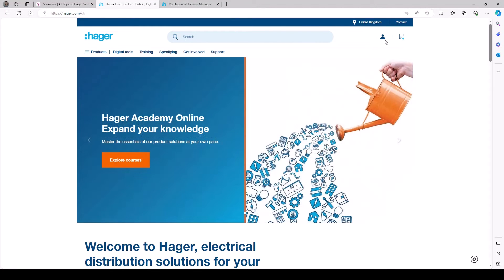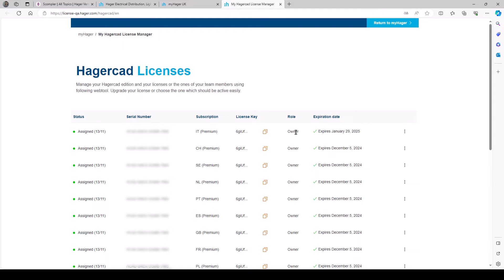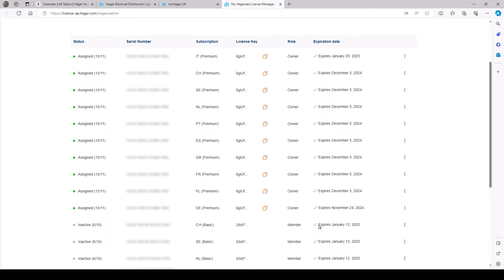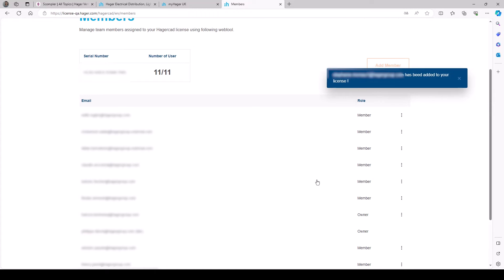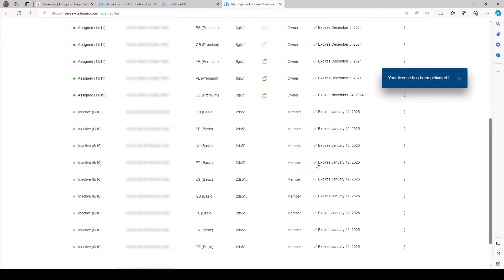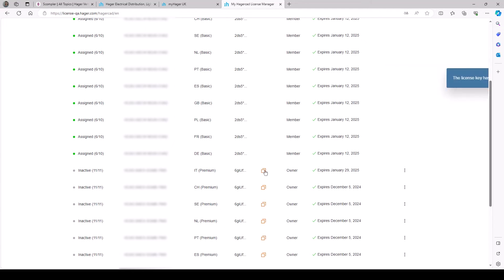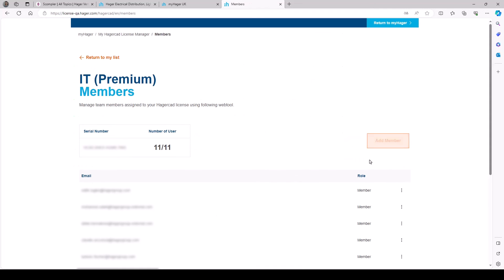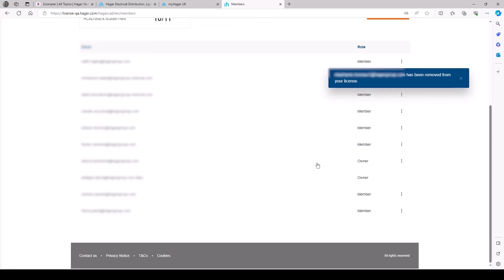Hagercad 6 How-to videos 2: Manage your licenses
Available from your myHager space on the Hager website – the purpose of the Agreement is to specify the conditions under which Hager grants you a license to the software, so that you use it as an end-user.
Please note: in order to use the software, you must have an account on the Hager website and be registered. You’ll have a trial period of thirty (30) days from your first use of the Software. After this period, you will need to request an activation code from Hager via your account.
In this video we’ll show you how to get it all done! It’s simple and fast and includes the following steps:
License manager on my Hager website indicates your license status
Software serial number
Country license
Expert or Premium edition options
If you’re an owner – who you can share it with
How to add members or delete
Paste key and start up the software
Did you know there’s a whole selection of Hager How-to videos available for you? Discover them all on our channel!